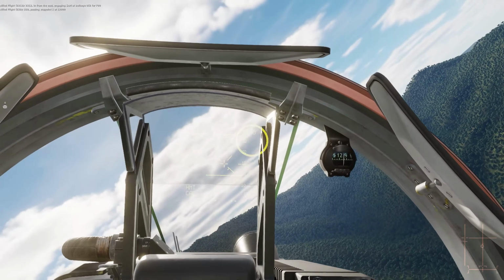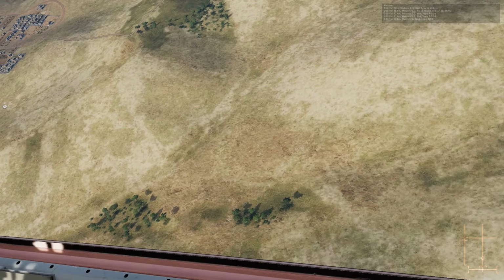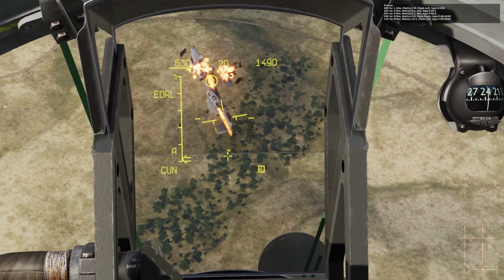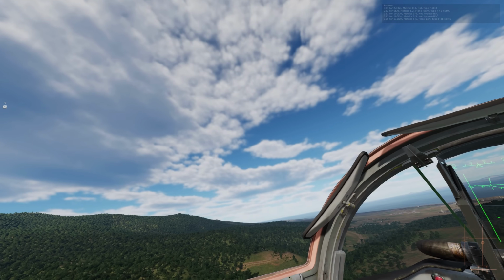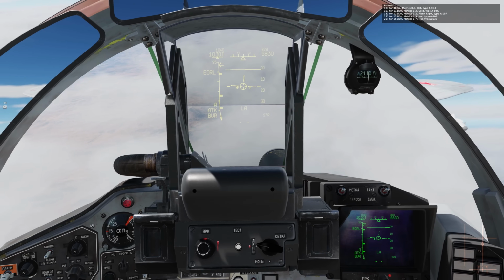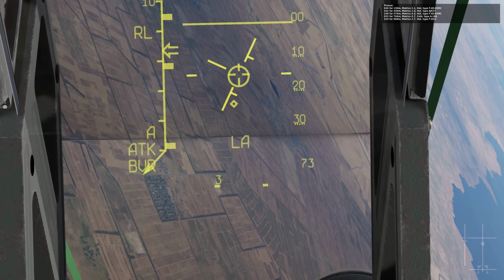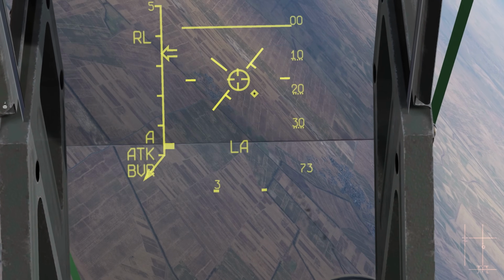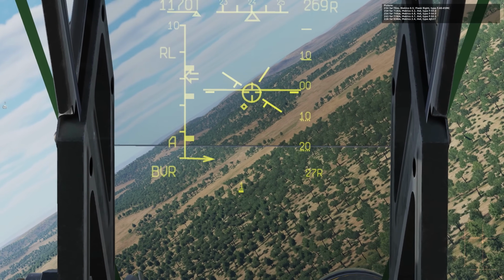Last Line of Defence | MiG-29A Fulcrum | DCS World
PC Specs:
Motherboard: N7 650E
CPU: 7800X3D
GPU: 4070ti
RAM: 64gb DDR5 6000mhz
Resolution: 2560 x 1440, 75Hz

Sim gear:
Warthog HOTAS with AVA base
TrackIR5
TFRP T.Flight pedals